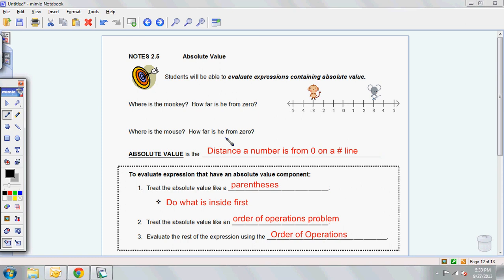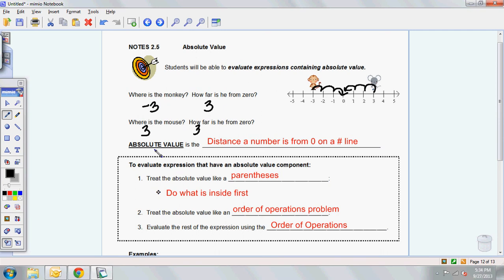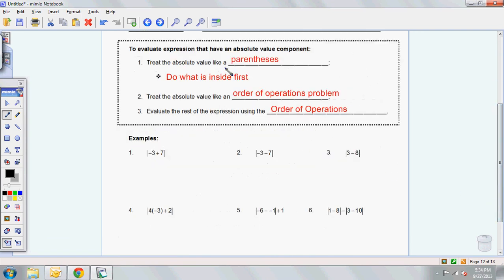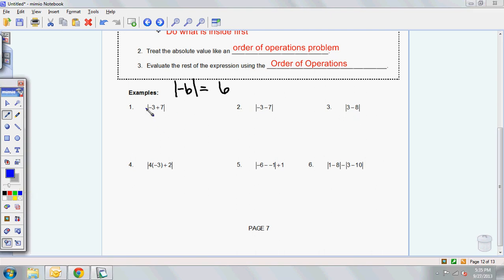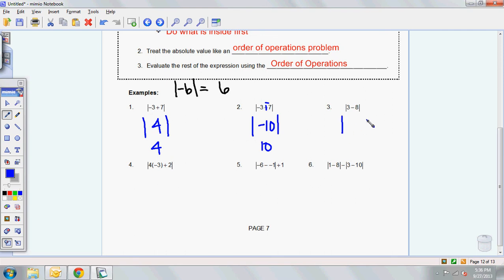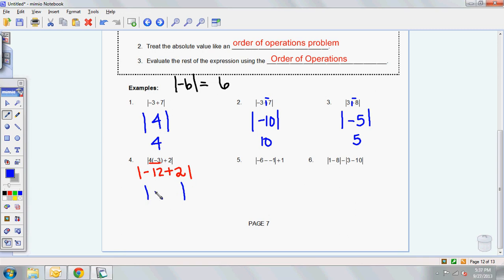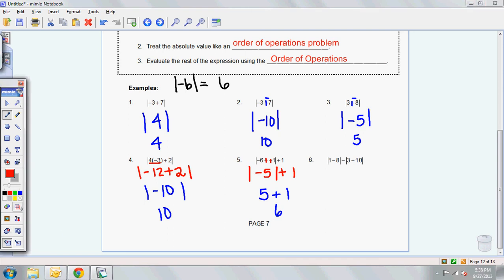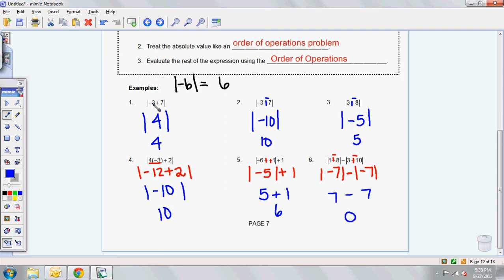2.5 Absolute Value Expressions